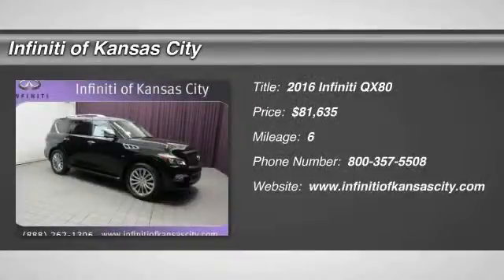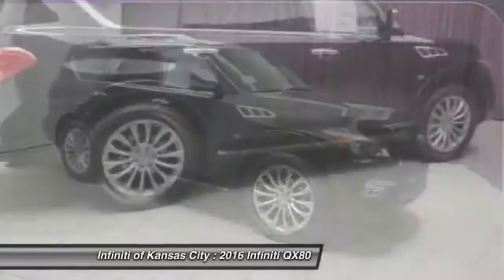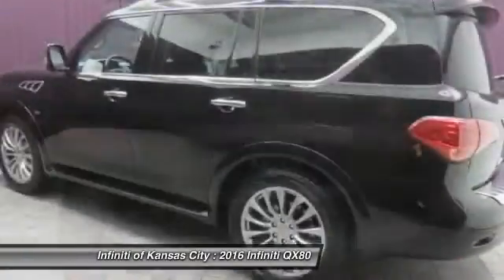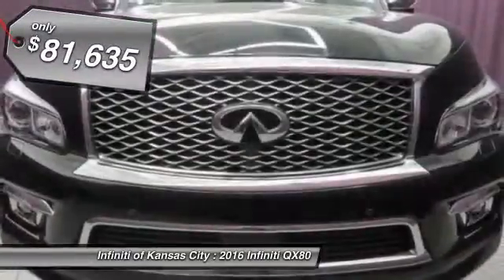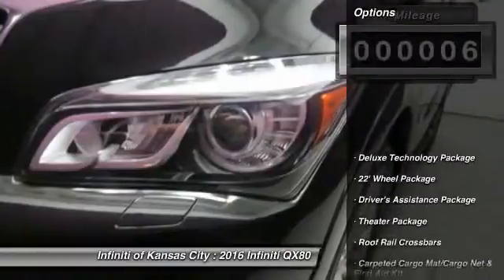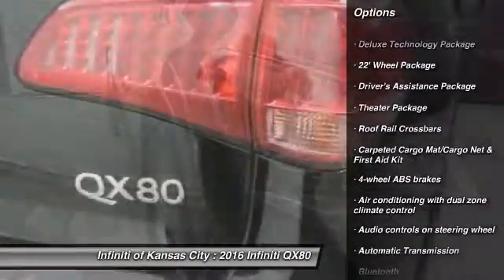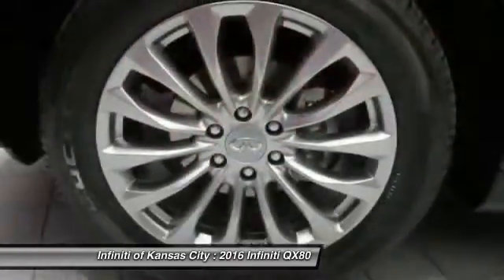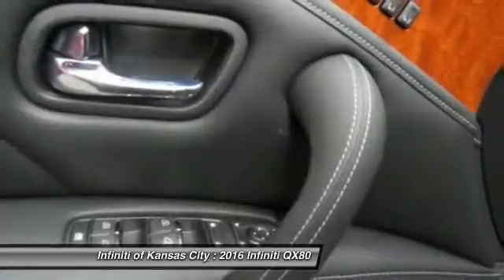2016 Infiniti QX80 Merriam KS K15962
6960 W. Frontage Rd

Pick up this Black Obsidian 2016 Infiniti QX80, available today at Infiniti of Kansas City. Featuring Automatic transmission, it has 6 miles. This could be the one you've been searching for.